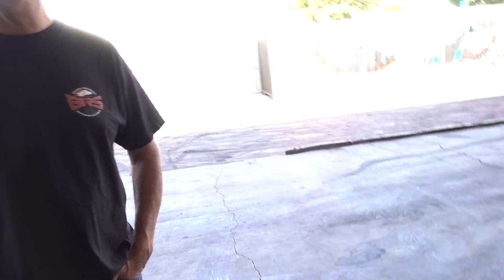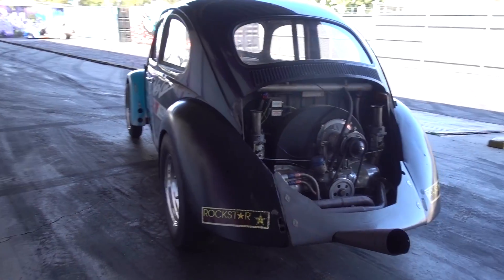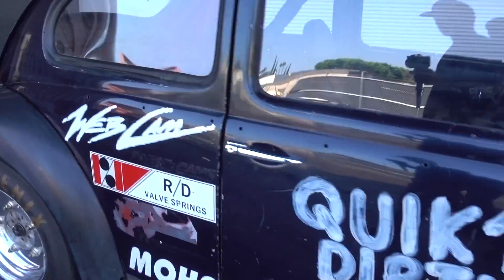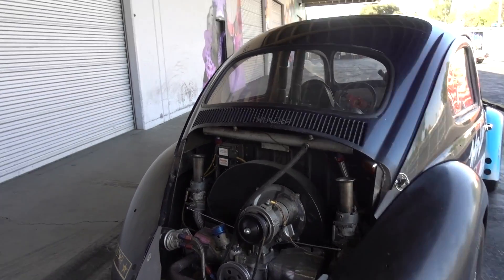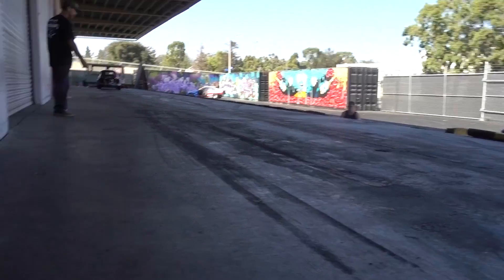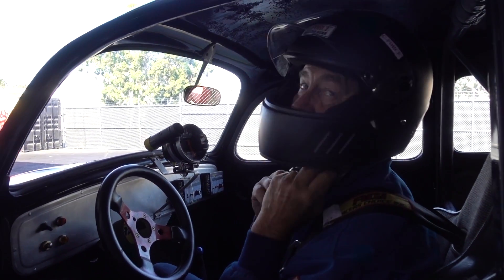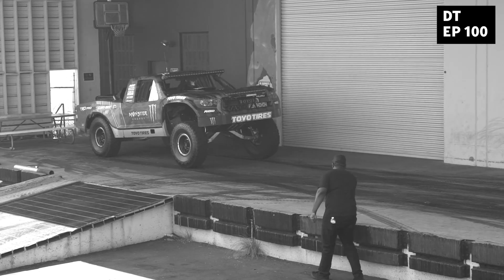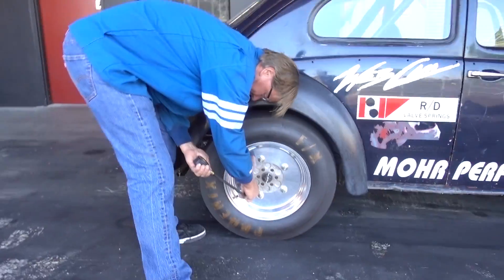[HOONIGAN] DT 104: Will it Wheelie? '64 Volkswagen Bug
On today's episode of Daily Transmission, Joel Mohr stops by to throw the fattest and truest wheelie the Donut Garage has ever seen.

Watch DT every Monday, Tuesday, Wednesday, Thursday and Friday.

Shot on:
Sony RX100 V
Sony A7Sii